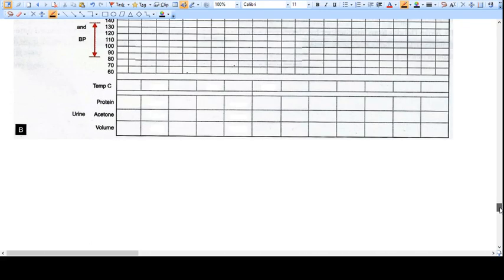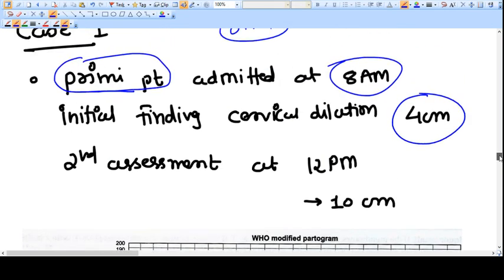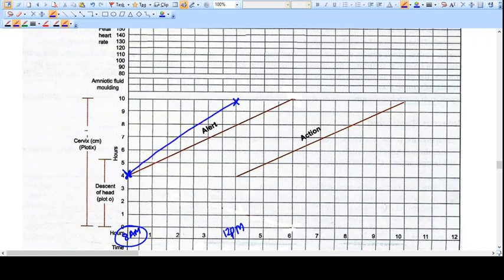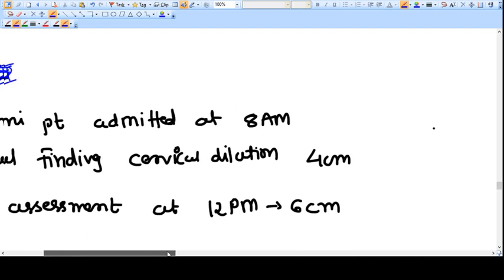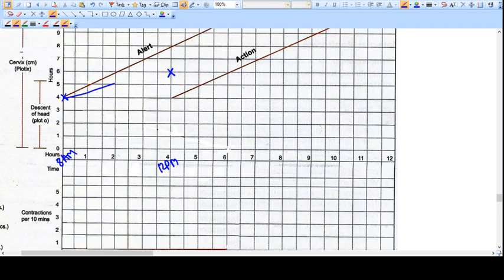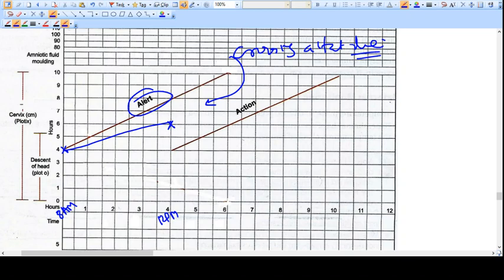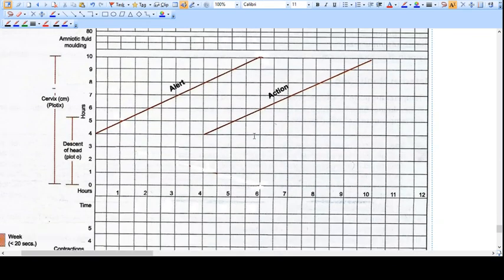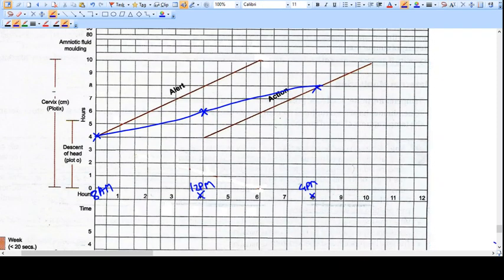HOW TO FILL PARTOGRAM - VERY EASY